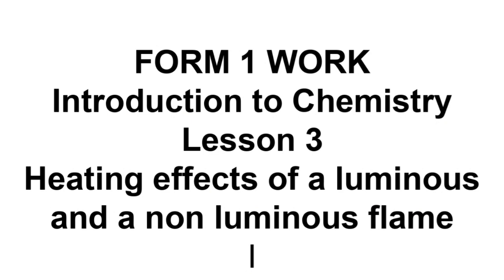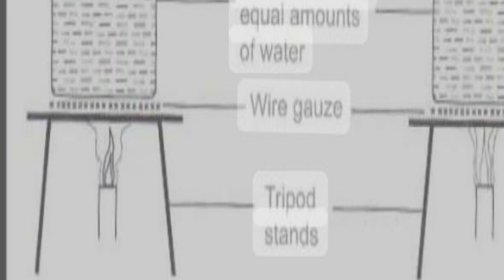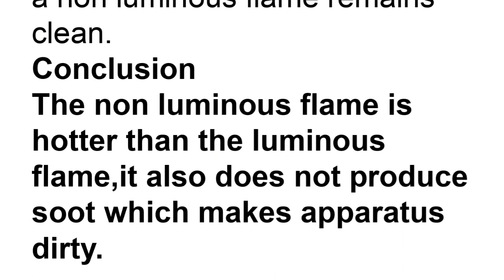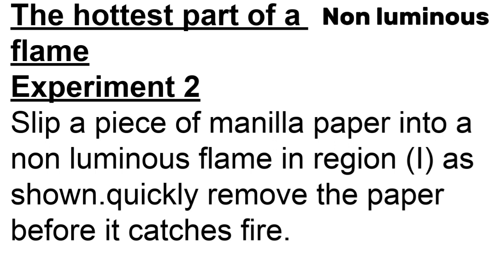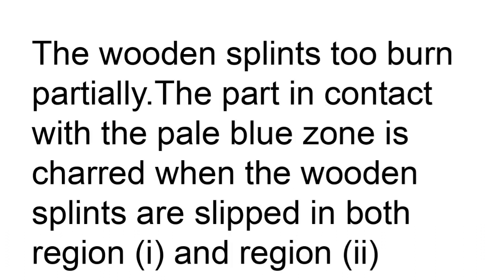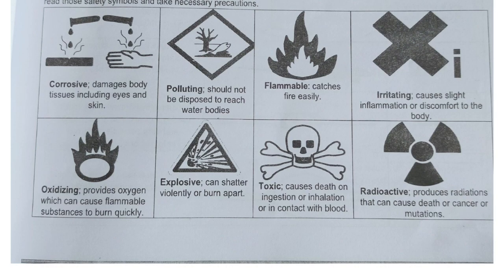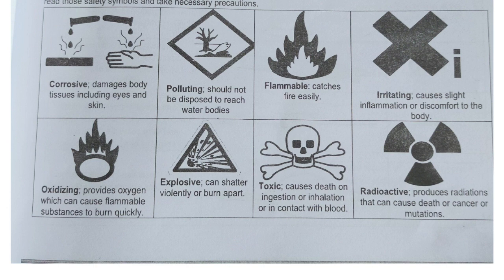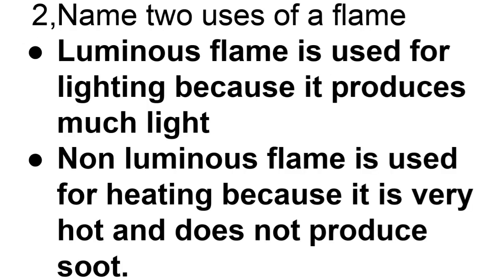Heating effects of luminous and non luminous flame.Chemistry Lesson 3 (Tr.Mercy Nyamasyo)